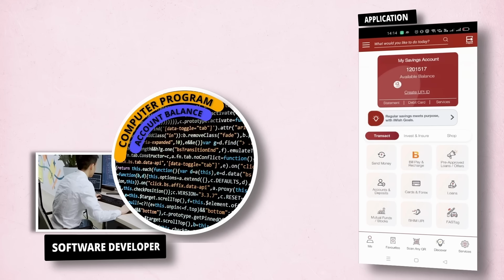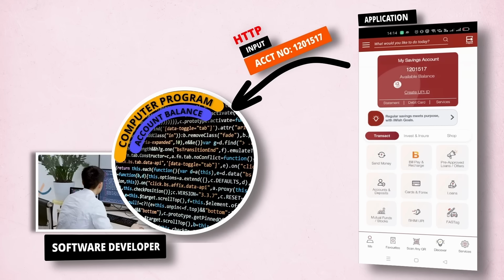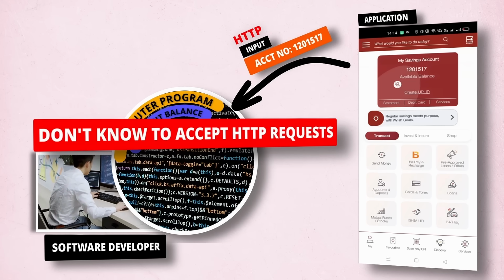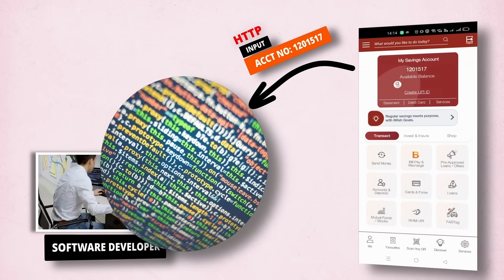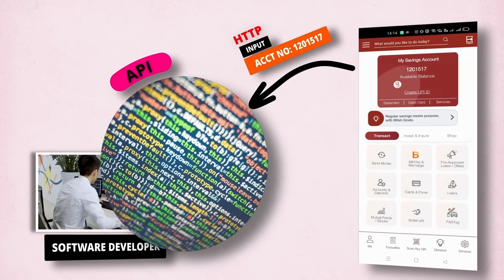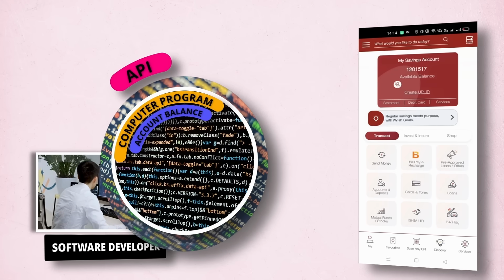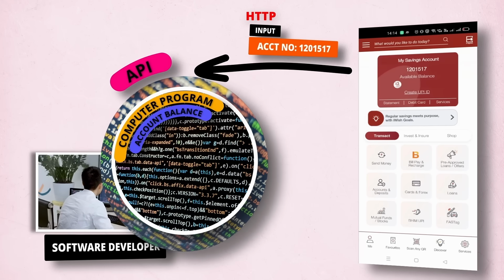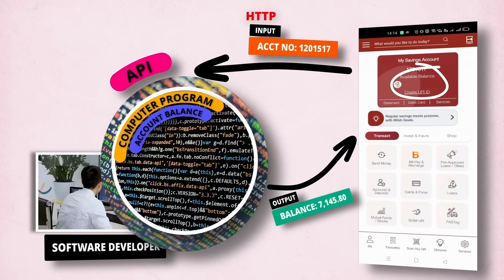What is an API? Simple Explanation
Simple explanation about what is an API, how it is used, where it is used.